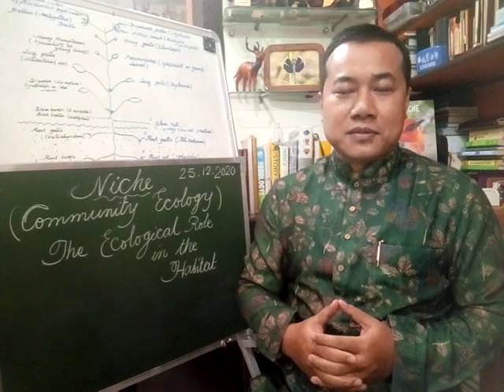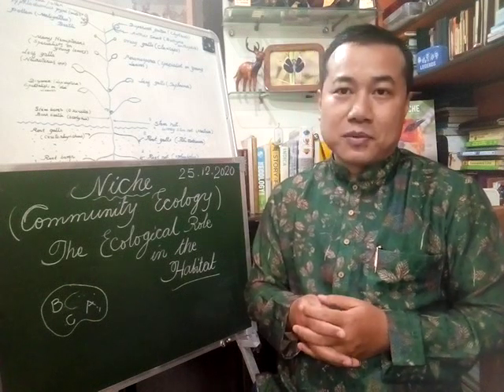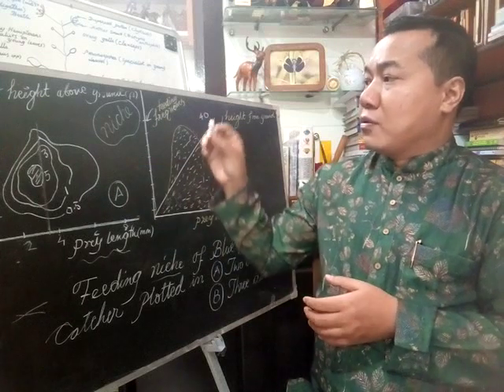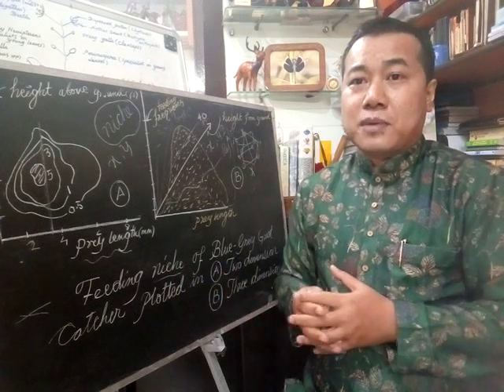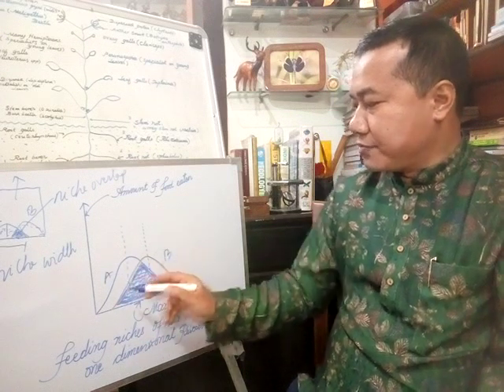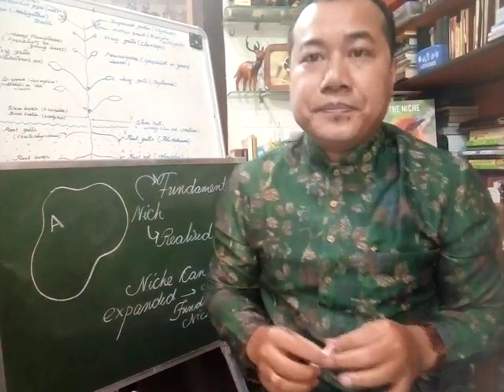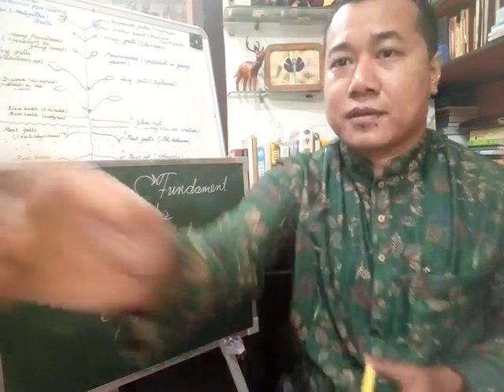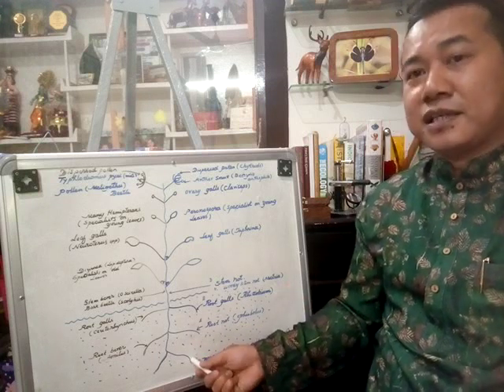Community Ecology: NICHE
Its always a mysterious and exceedingly intriguing to observe the diverse organisms coexisting together even in conditions where they are demanded to compete for the limited resources. One equally significant and an interesting attempt to disentangle the issue is by exploring the concept of NICHE.
Niche is the ecological role or the function that an organism plays in its habitat (the place where the organism lives there naturally)
Niche is pronounced as "Nitch"
Fundamental niche is the full range of physical, chemical and biological conditions and the resources that it could theoretically use if it avoid direct competition from other species.
Realized niche is the niche exploited by the species or the organism in the presence of the other competitor(s).. It can reach the size of the fundamental niche when the competitors are absent are removed.
Guild : Organisms having similar Niches in the same habitat. Or they may exploit the resources in the similar way.
Ecological equivalent : Organisms having similar niches but n different habitats.

It is a small attempt to share the concept. I shall be loving to clarify.
Regards

Mayanglambam Ojit Kumar Singh